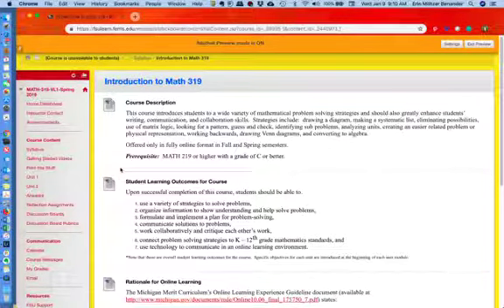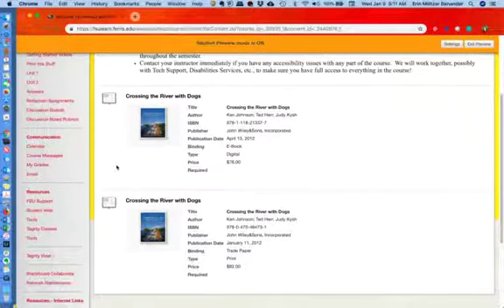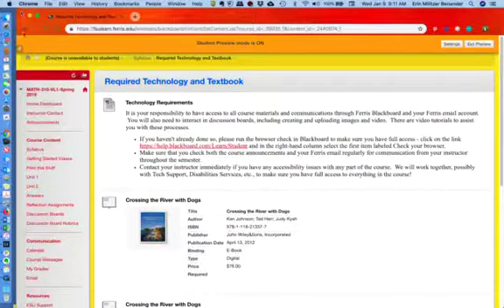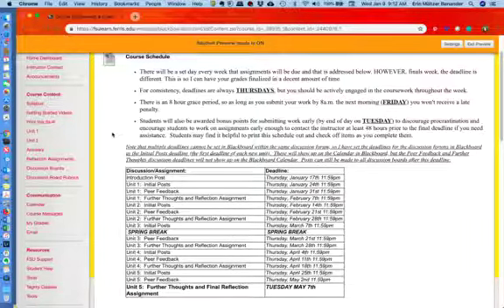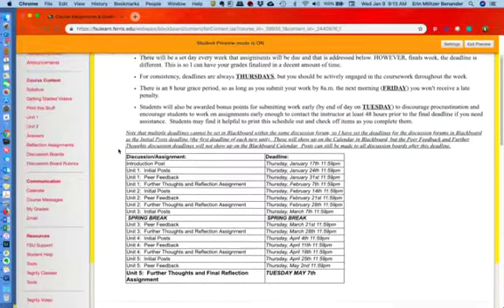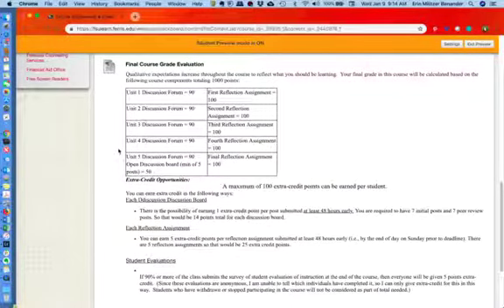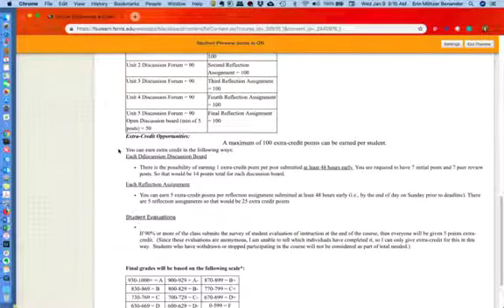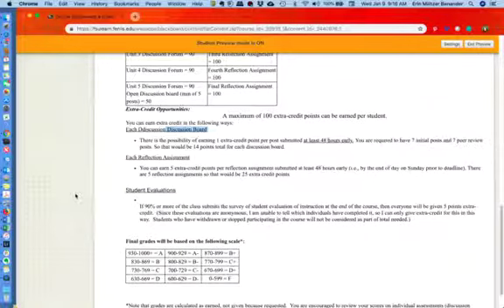OVerviewoftheSyllabus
Overview Of the Syllabus